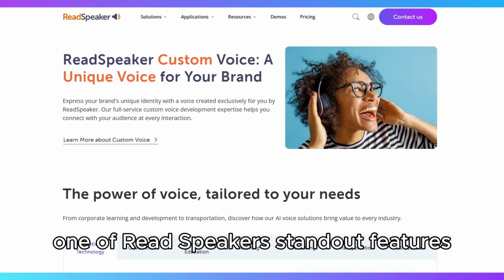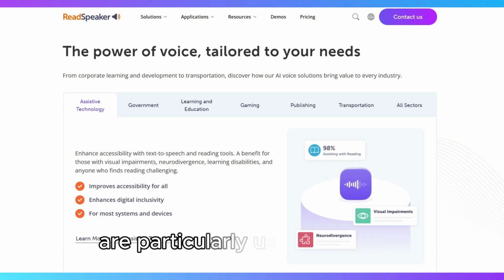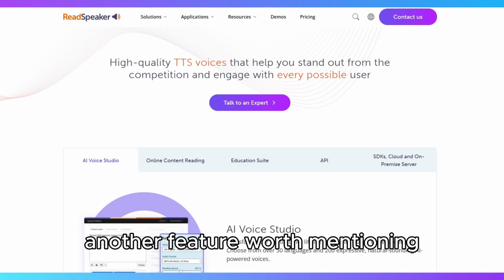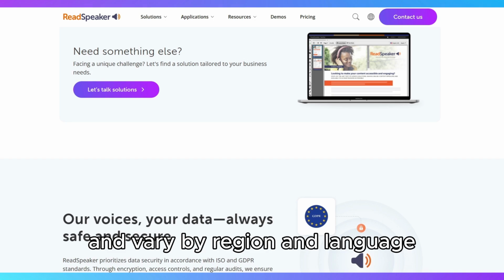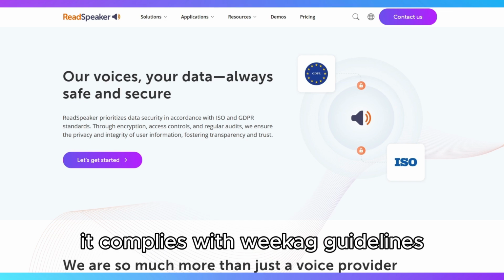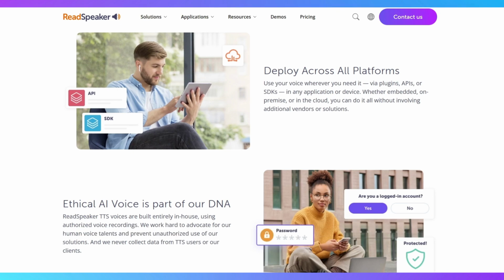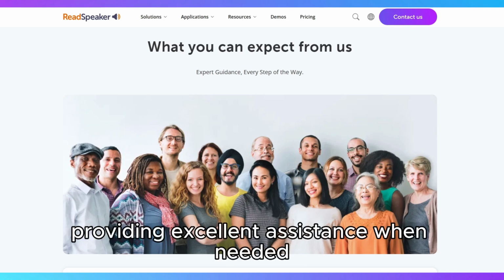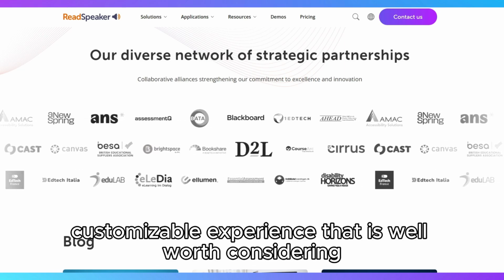ReadSpeaker Review - Usage Experience